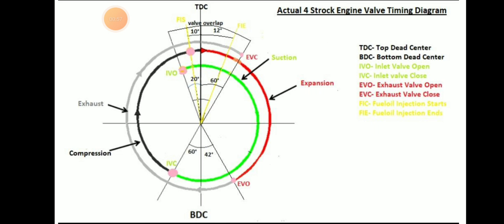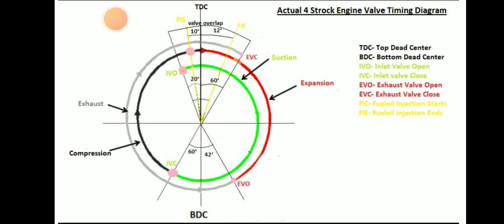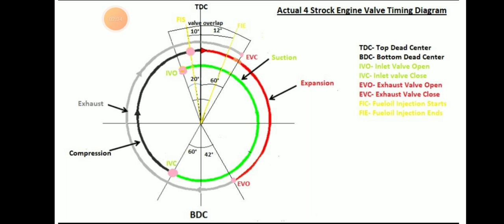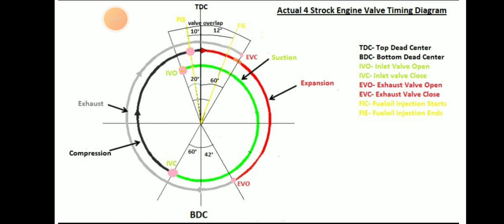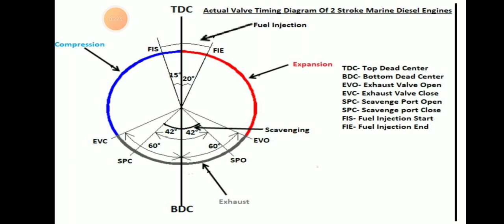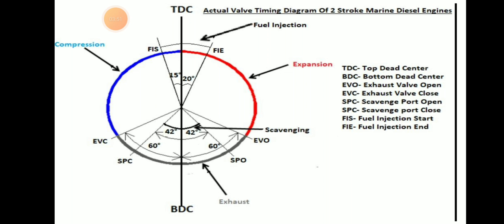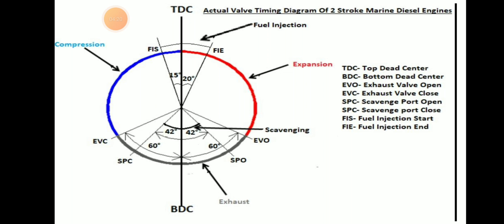Actual valve timing diagram of 2 stroke and 4 Stroke marine diese engine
valve timing diagram